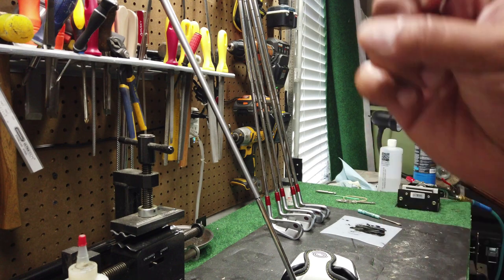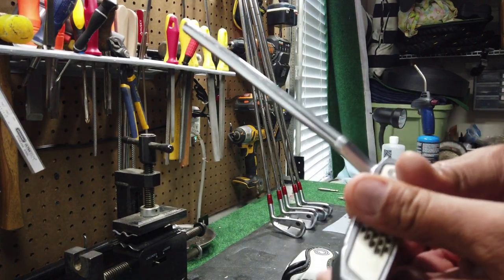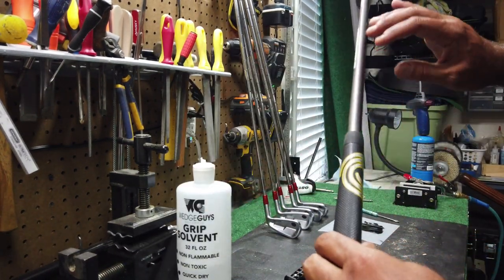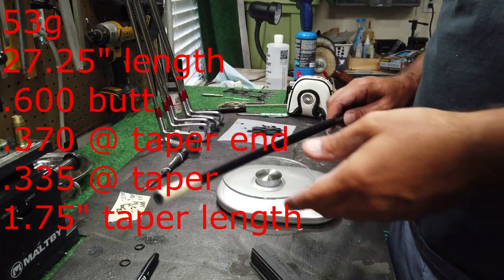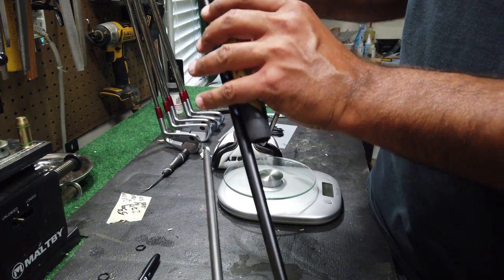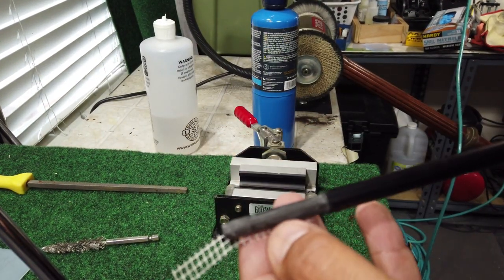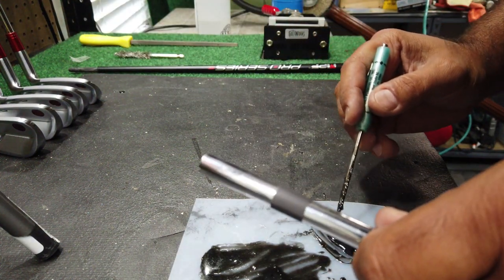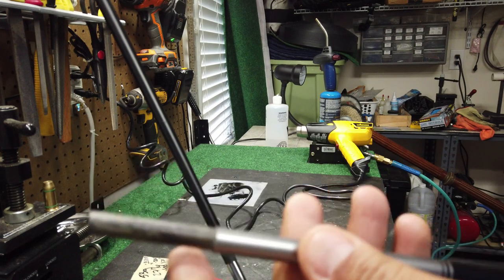Odyssey Stroke Lab Putter Shaft Replacement